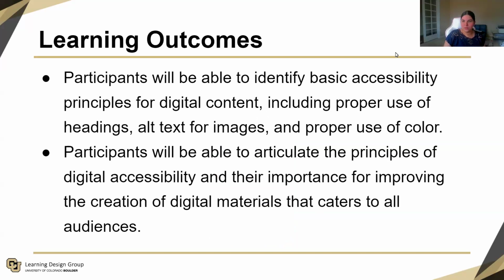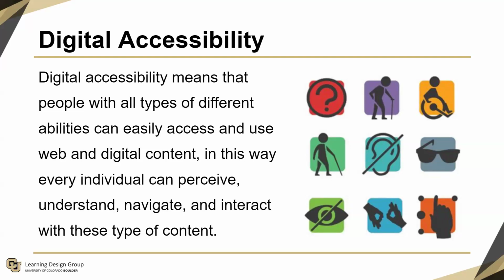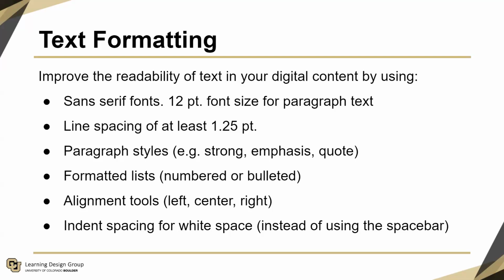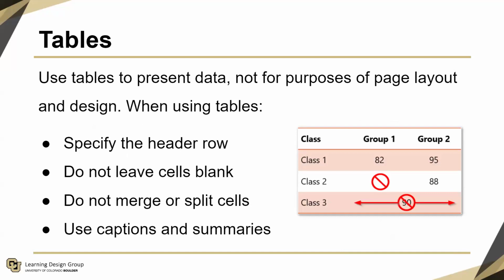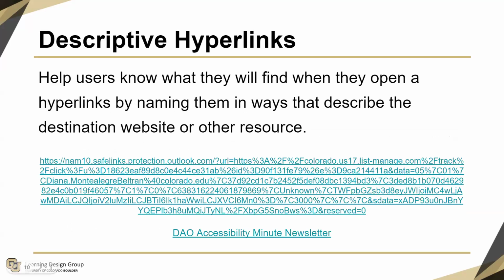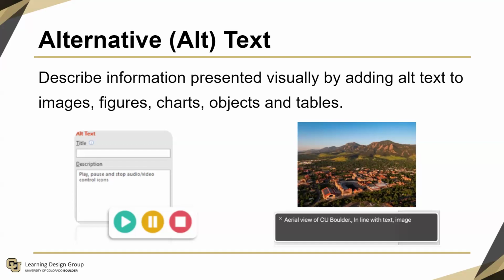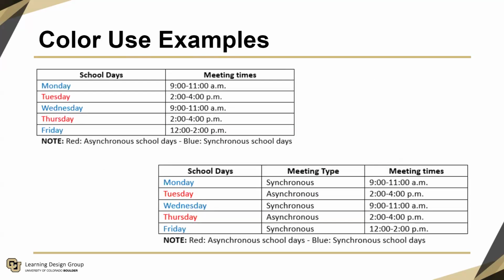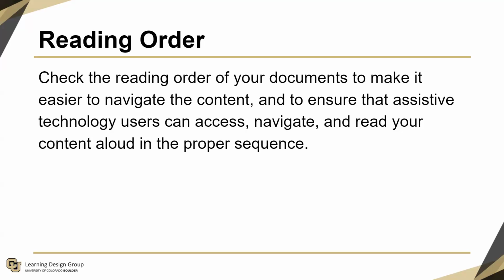Embracing Accessibility: 7 Simple Steps to Create Accessible Content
Presenter: Diana Montealegre, University of Colorado – Boulder
Description: From understanding basic accessibility principles to implementing simple user-friendly design features, this presentation equips participants with essential skills to create content that caters to everyone, fostering a more inclusive and accessible digital environment. This session offers a concise, actionable list of 7 simple steps to improve the accessibility of your digital materials. Discover how to craft content that transcends barriers, ensuring a seamless and equitable experience for all users by creating content that is more inclusive to diverse audiences.